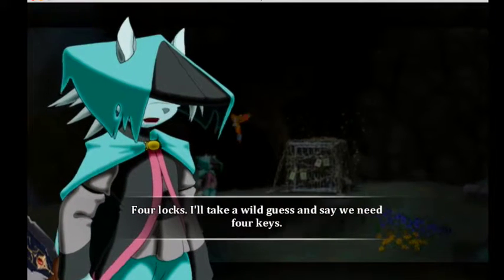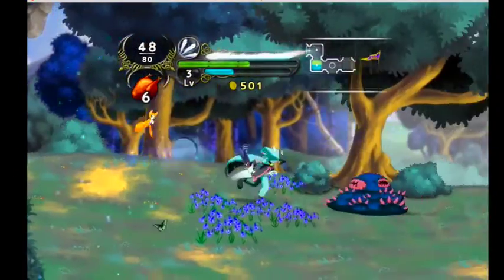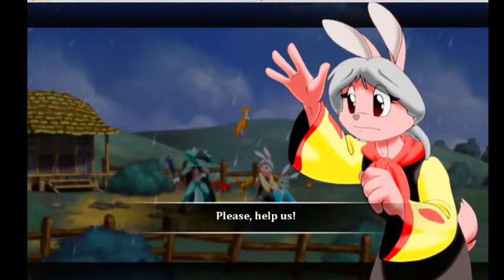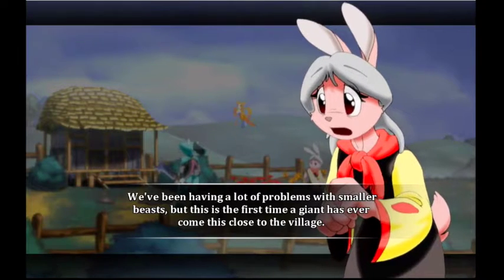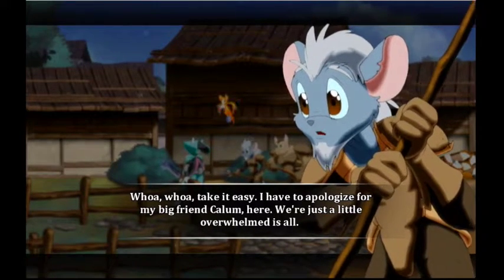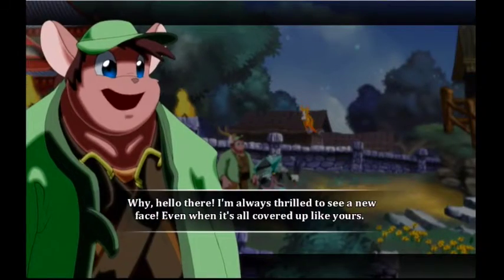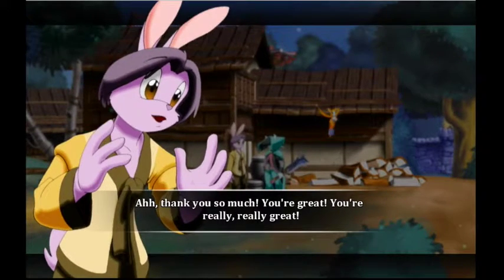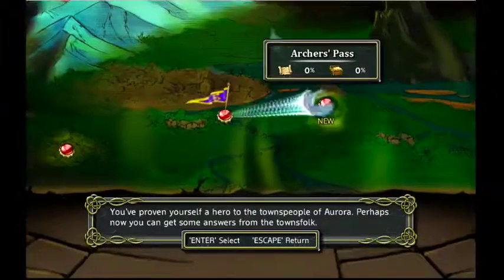Dust An Elysian Tail LP 2 Post Commentary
Hello Youtube!
Welcome to the second part of our Dust play through.
I hope you enjoy and please leave any feedback you may have in the comments below.
I did notice the frame rate lag and have attended to this issue as I discussed in this video.
Be hoping to get you more content soon.

Dust: An Elysian Tail was Developed by and is copyright to Humble Hearts
This game was published by Microsoft Studios

This video was made by AdventuresOfUmWellMe